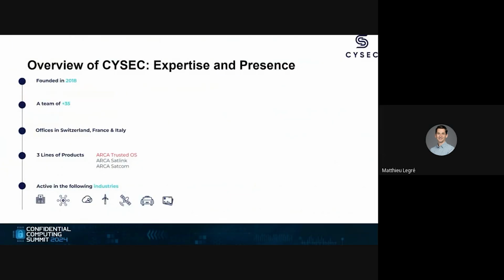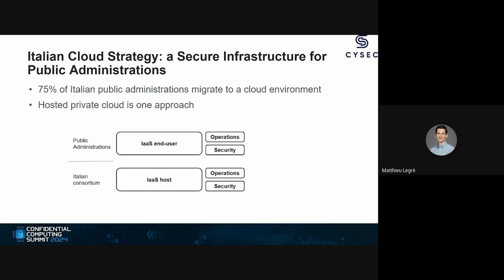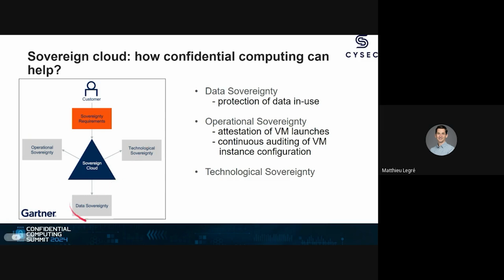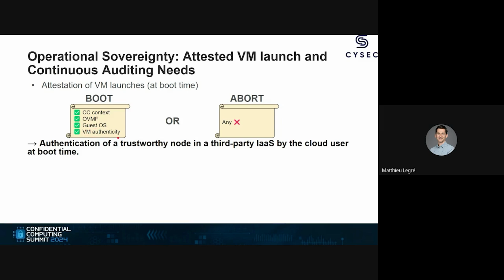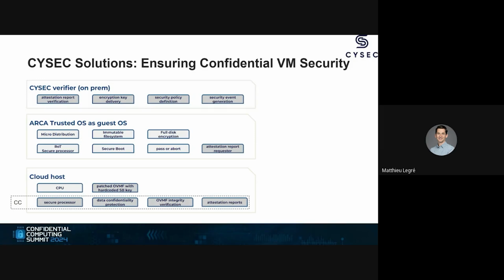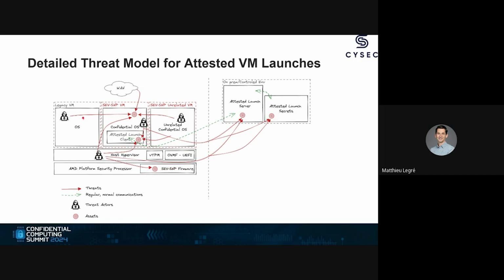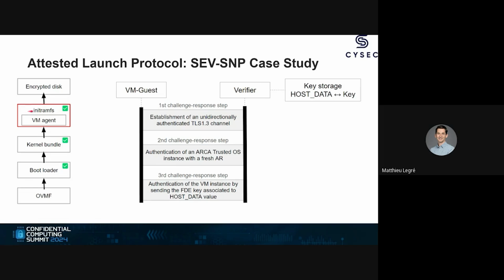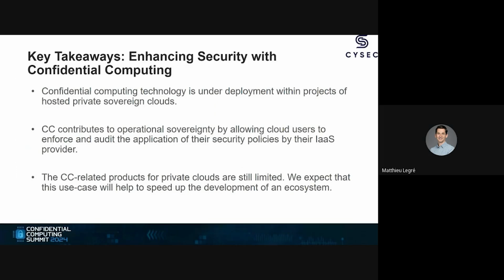TechTalk #4 ‘Sovereign Private Cloud-A Confidential Computing Solution for the Italian Public Admin’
Welcome to FLUIDOS TechTalk #4
In FLUIDOS TechTalk #4, Matthieu Legré presents the paper "Sovereign Private Cloud: A Confidential Computing Solution for the Italian Public Administration", initially showcased at the Confidential Computing Summit 2024. The session delves into the importance of sovereign cloud infrastructures and confidential computing, highlighting their role in ensuring data privacy and security for the Italian public sector. Through this talk, Matthieu shares insights into how confidential computing technologies can empower public institutions, enhance trust and support compliance with data sovereignty regulations.

Watch this insightful presentation to learn more about the cutting-edge developments in confidential computing and sovereign cloud solutions.